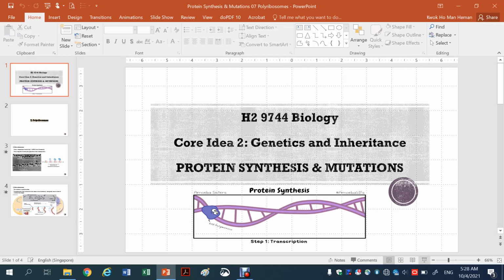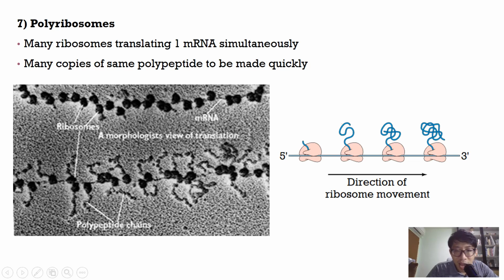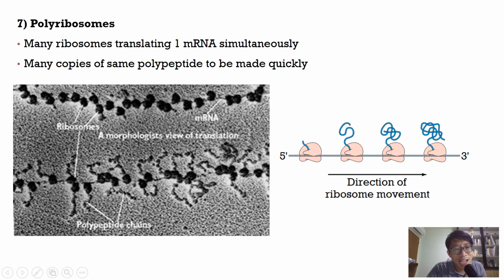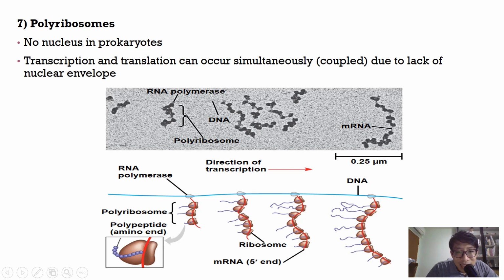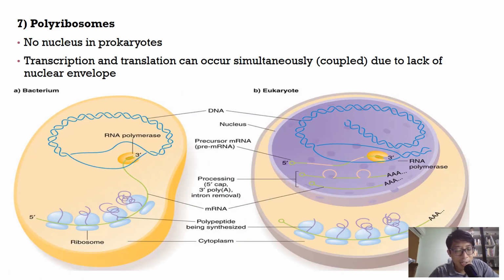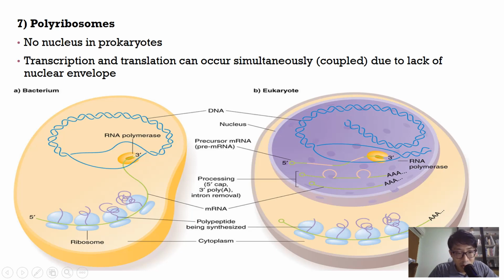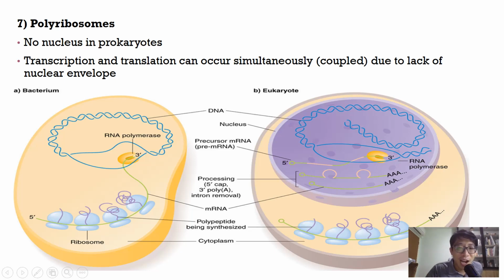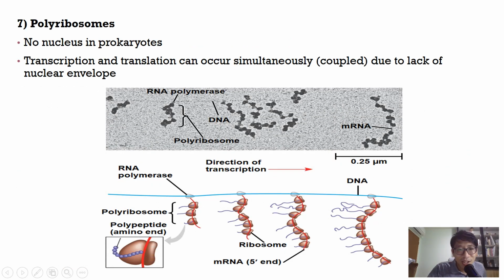Protein Synthesis & Mutations 07 Polyribosomes